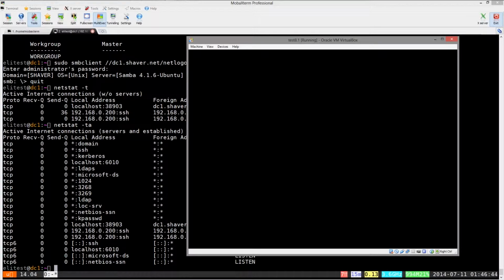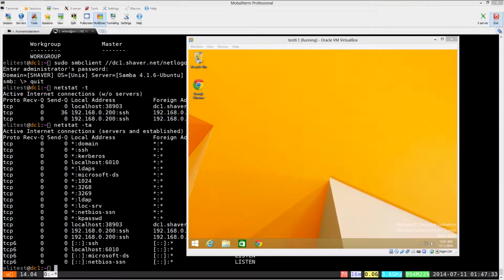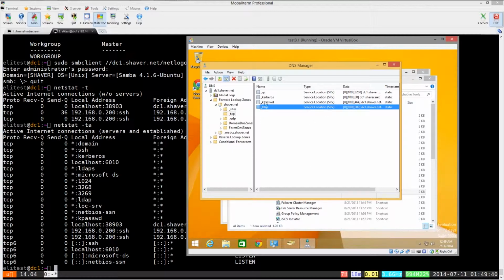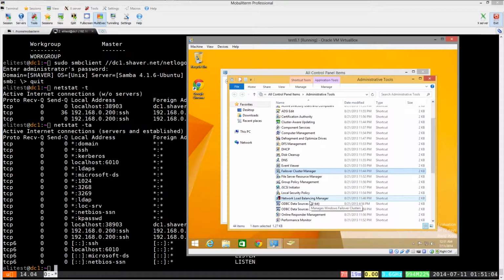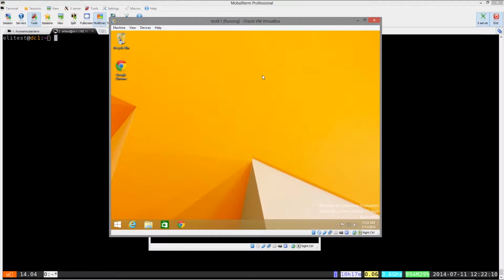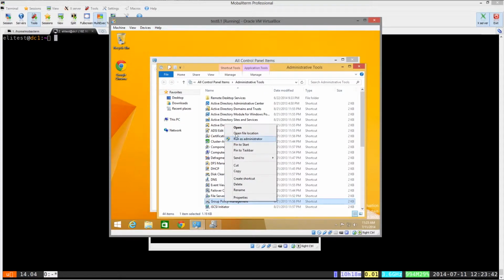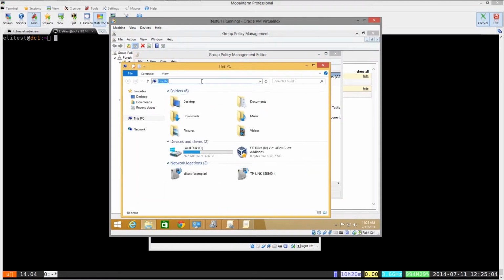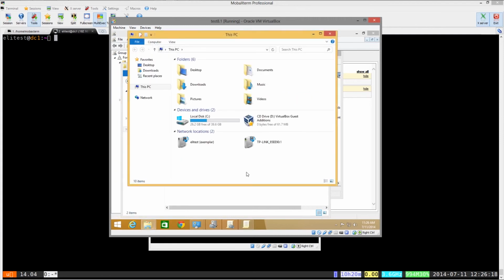addc samba part 4